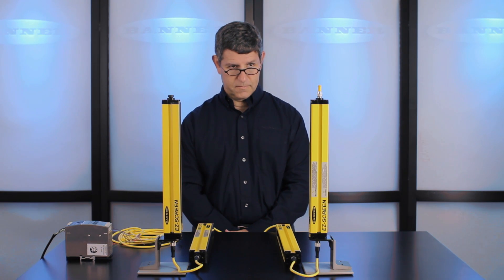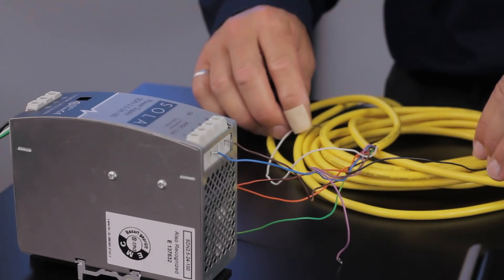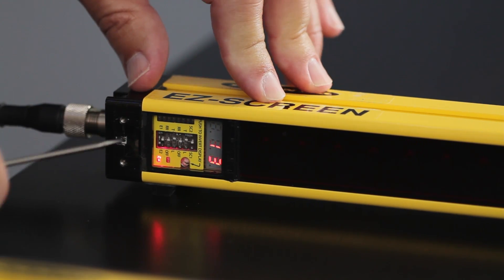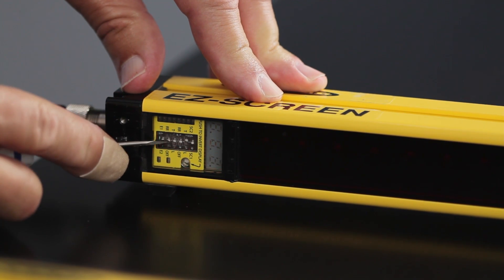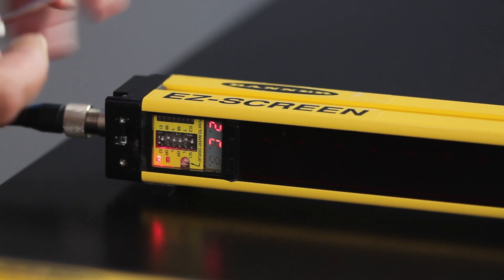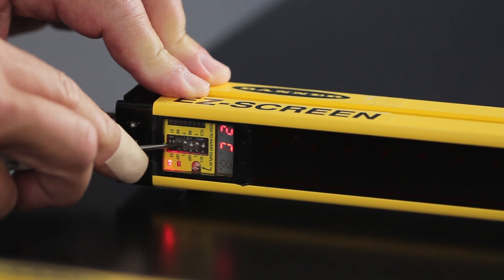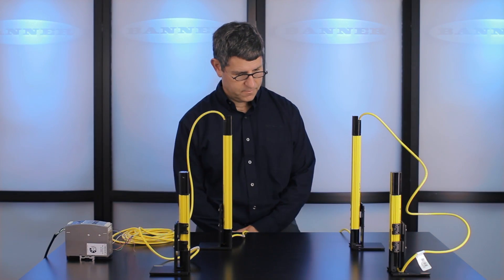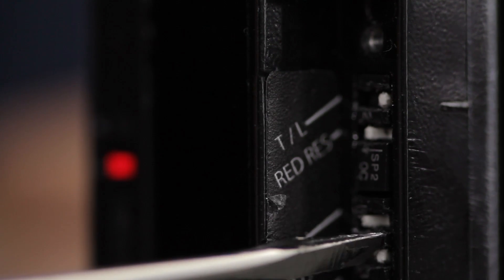Cascade configuration on a Banner EZ-SCREEN system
In this video learn about cascade configuration on a Banner Engineering EZ-SCREEN System.